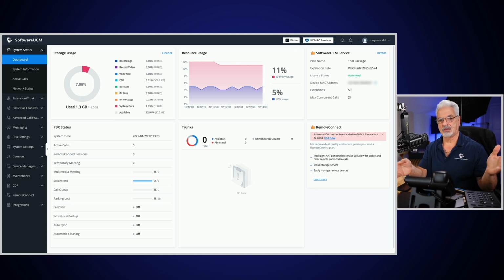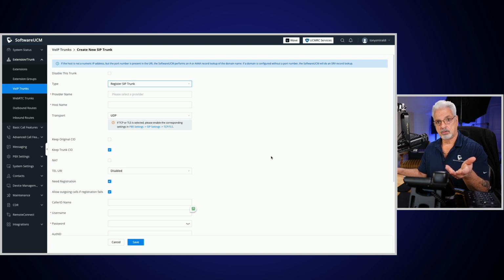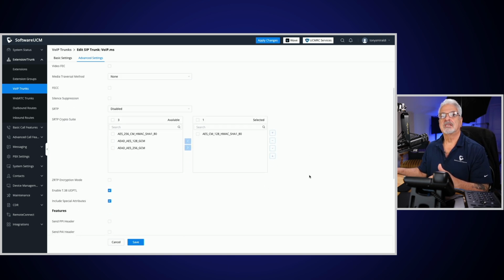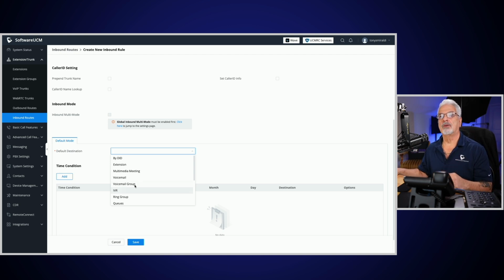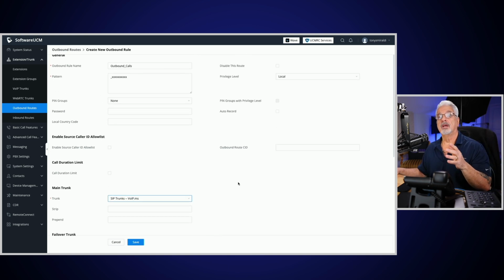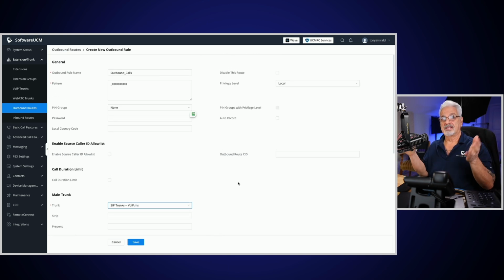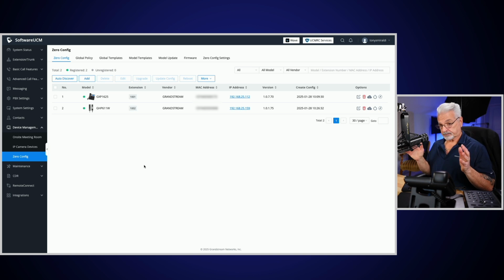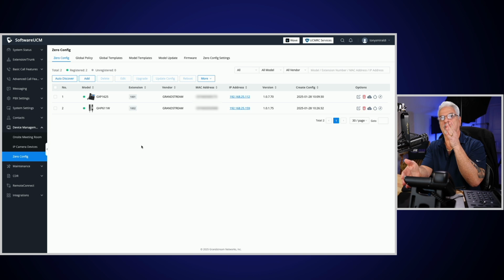Connecting Your PBX Phone System To The World!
Ever want to know how a VoIP Phone System work?

In this video I will show you just that by demonstrating how easy it is to connect your phone system to the outside world.  We'll cover how to setup SIP Trunking, Inbound and Outbound routes and more.